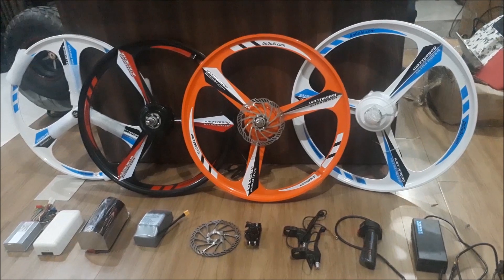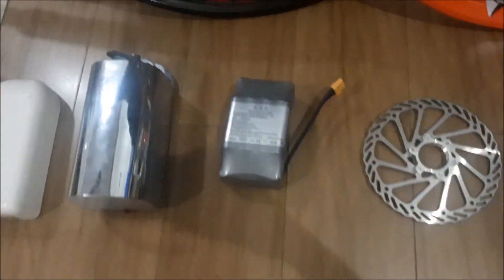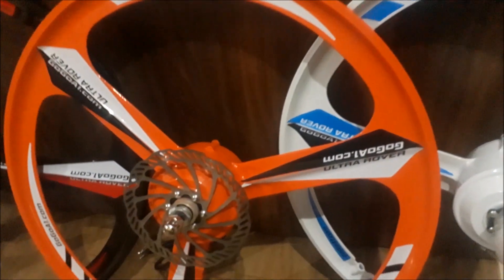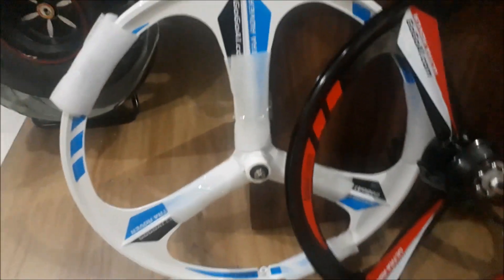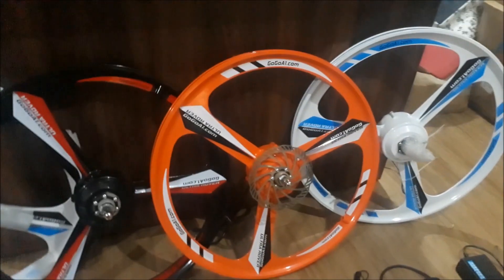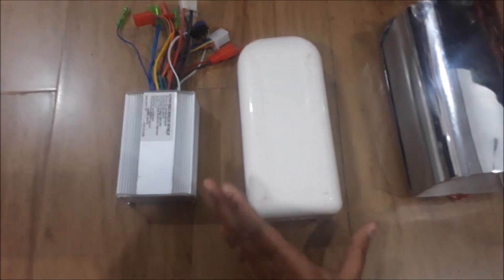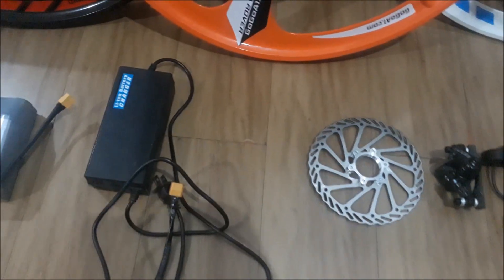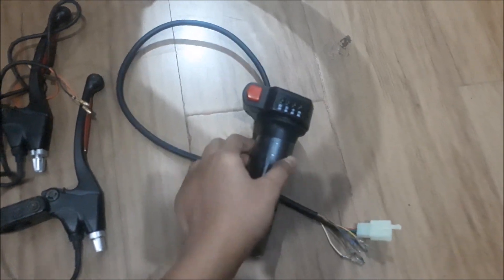GoGoA1.com Magnesium alloy wheel hub motor conversion kit for bicycle.Detailed video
In that  GoGoA1.com video, you will get full information about the Magnesium alloy wheel hub motor conversion kit for a bicycle.
Click on that link to go to our web GoGoA1.com is a global Original Equipment Manufacturer & Supplier of Electric and Solar Powered Vehicle components with a massive experience of over a decade and headquartered in Kopar Khairne, Navi Mumbai India.
We are professionals and we always care about our customers on every level that is why GoGoA1 has own manufacturing facility in China (Yongkang Shinde Electric Vehicle Company, Ltd), R&D bases and delivery centers.